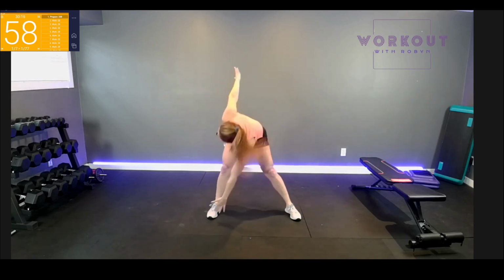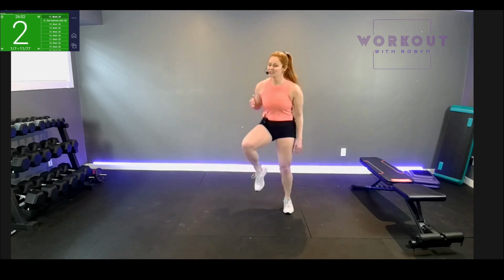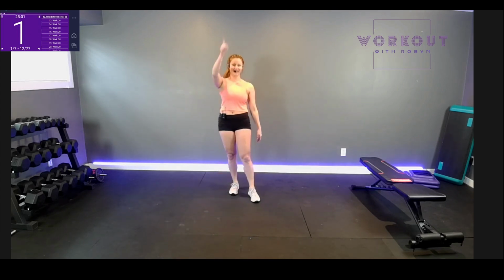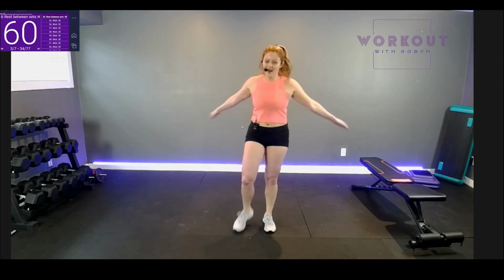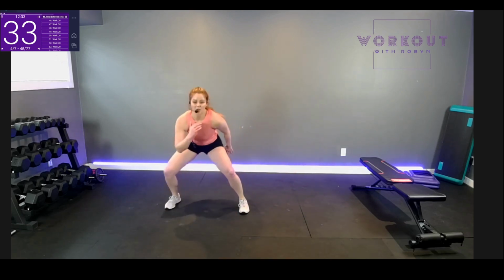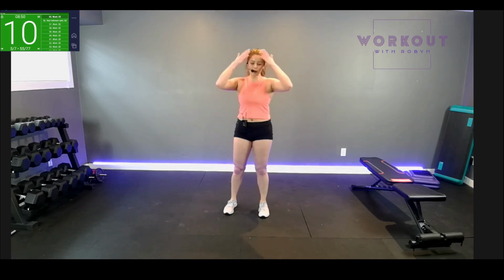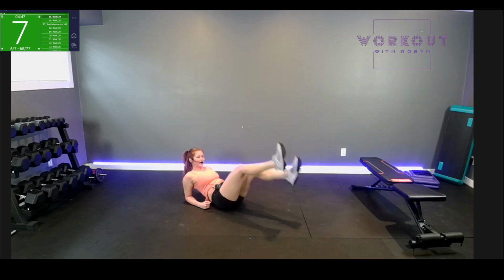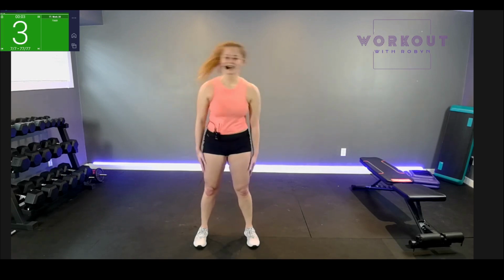BODYWEIGHT HIIT - 30min / + CORE!